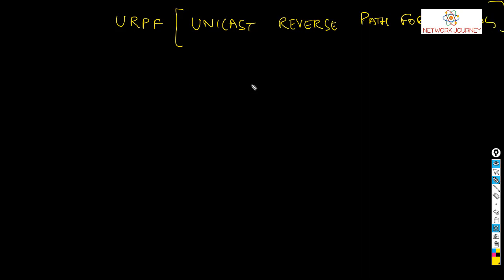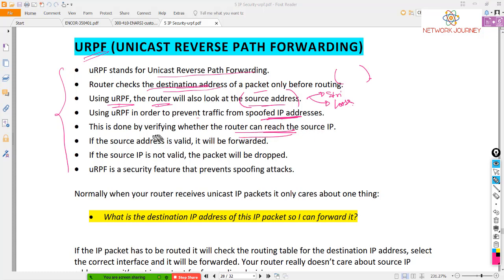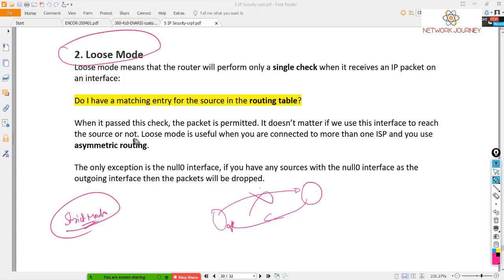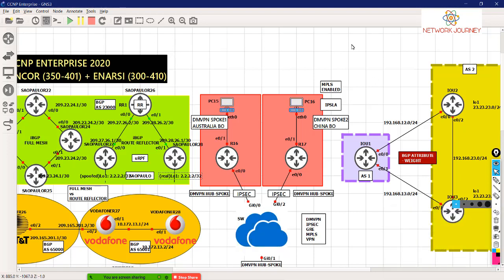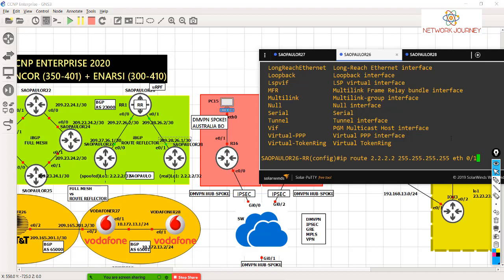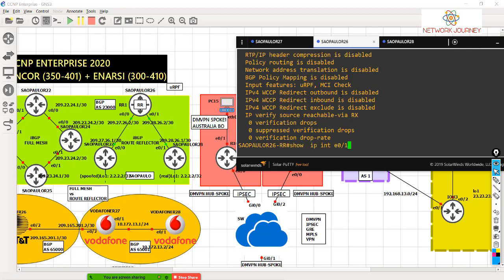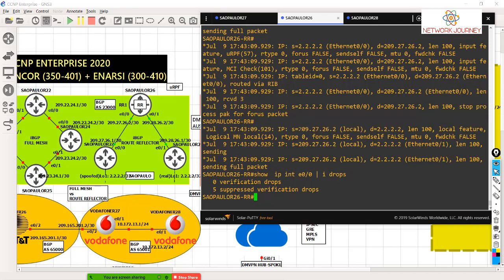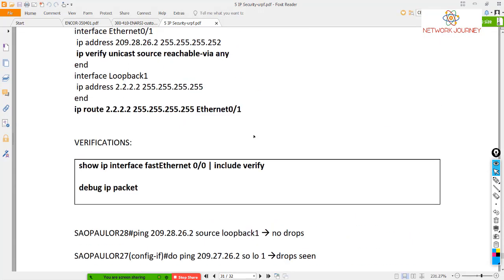Class 37 uRPF